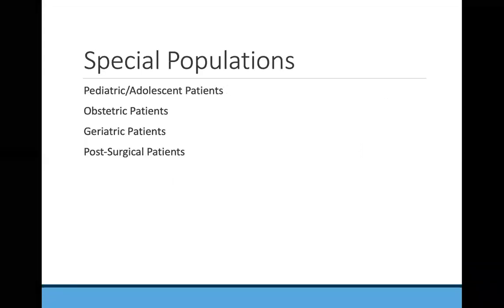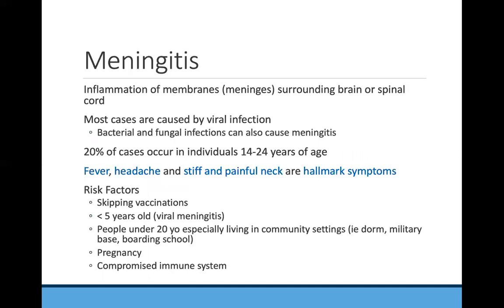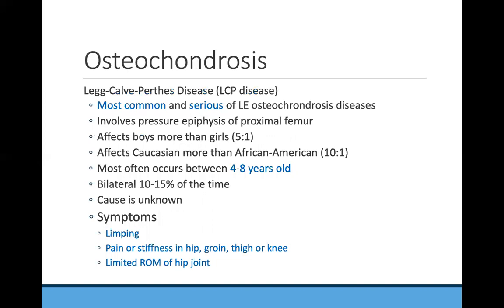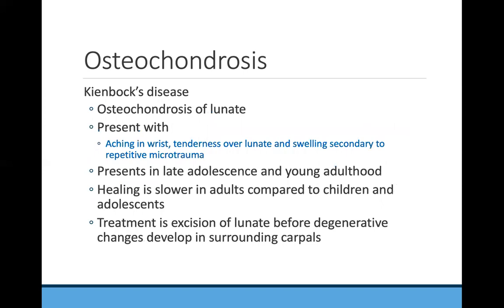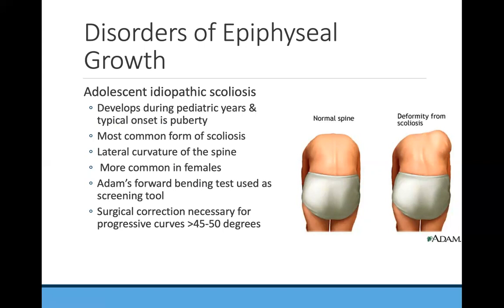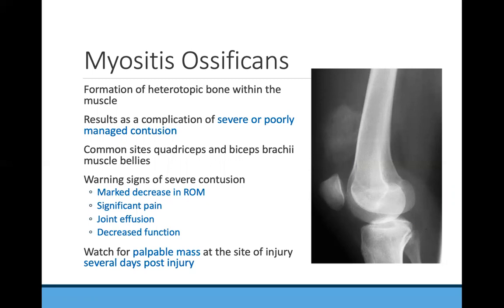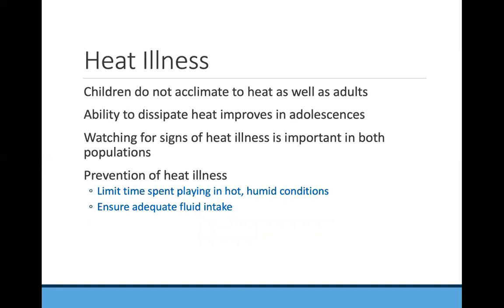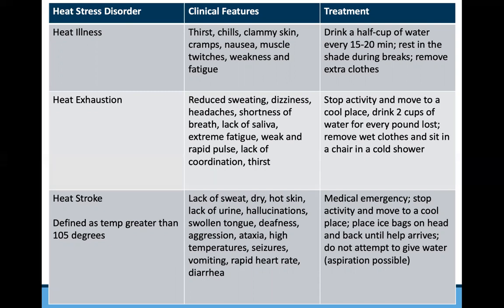Screening in Special Pops Part 1